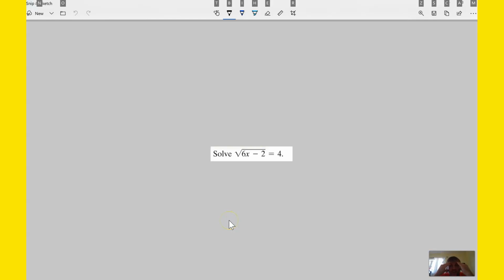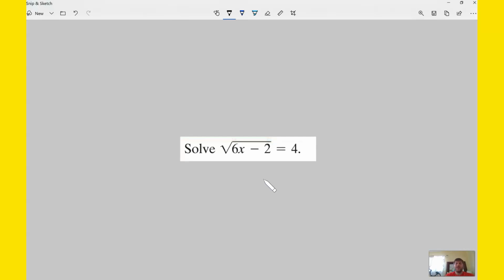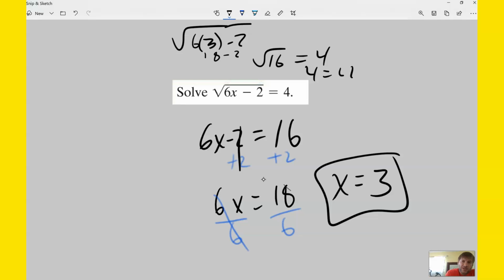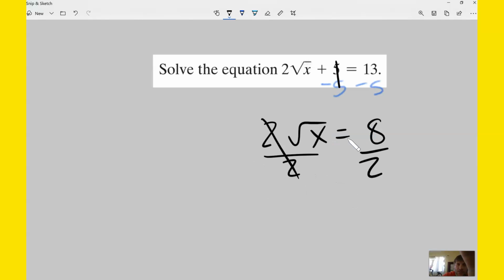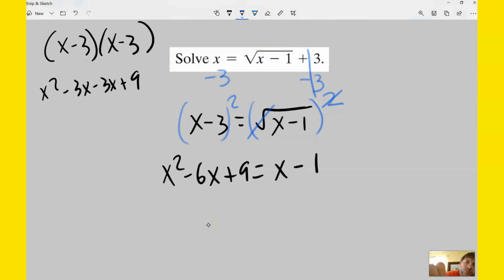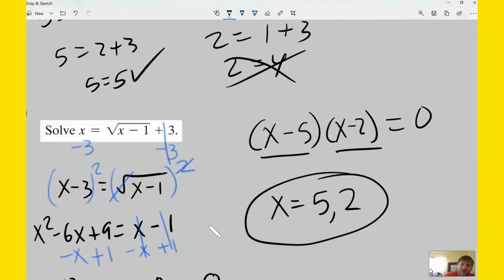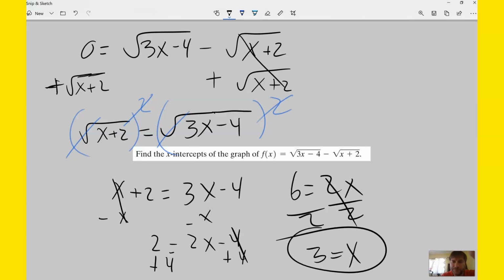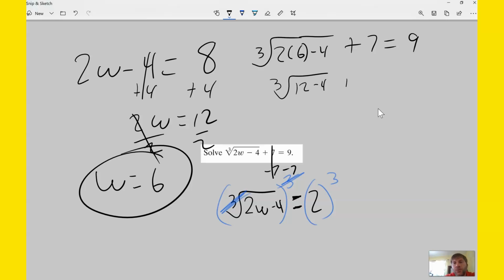MAT 095 13.5